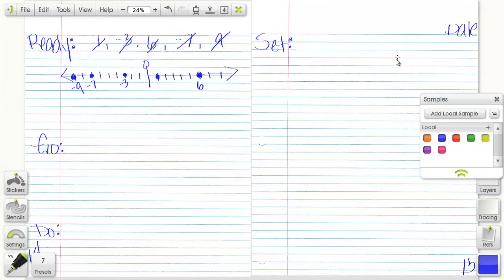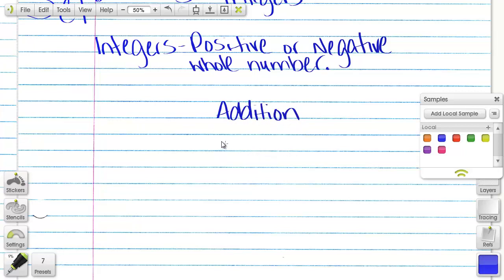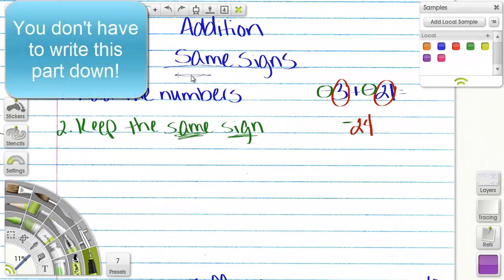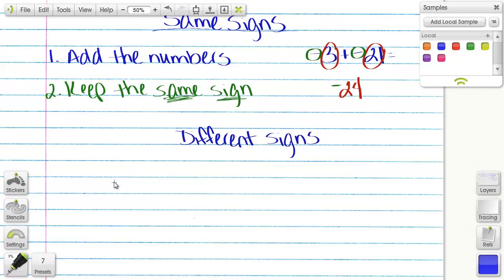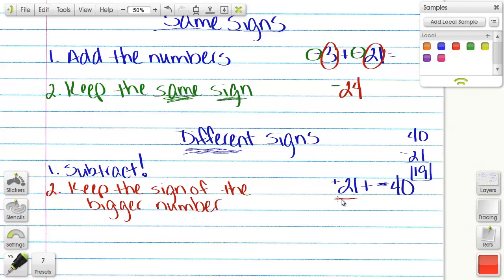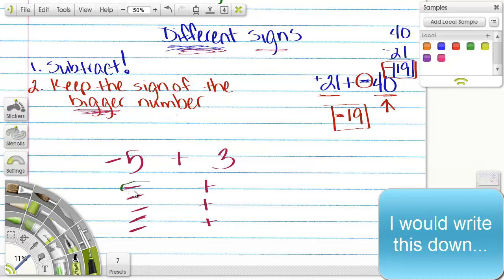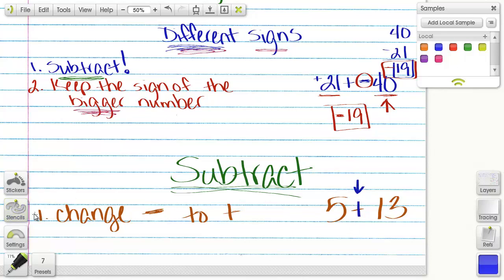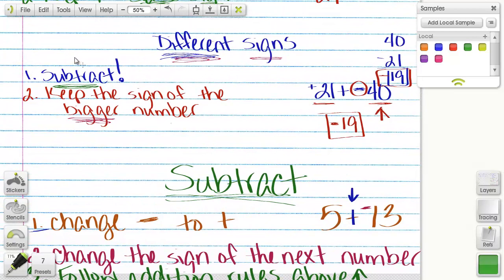Adding and Subtracting Integer Notes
Notes from 2013